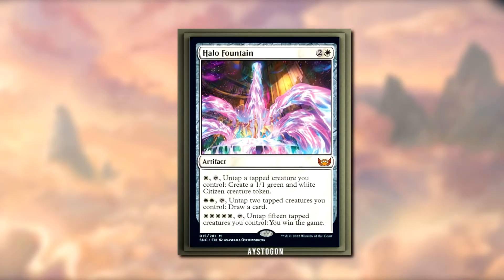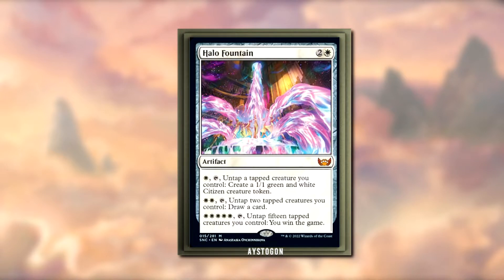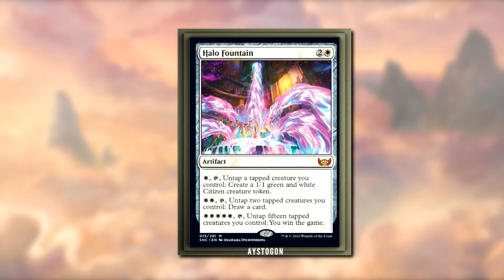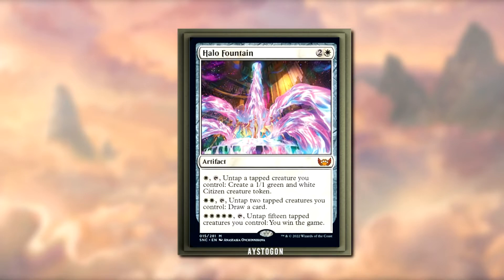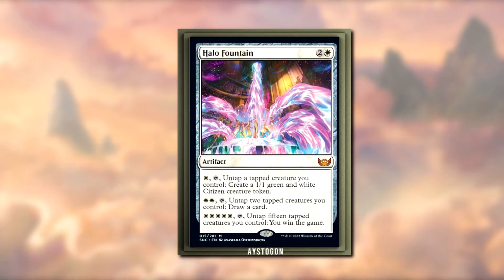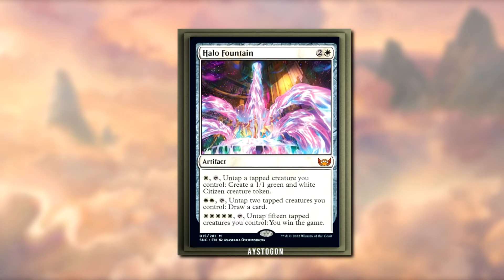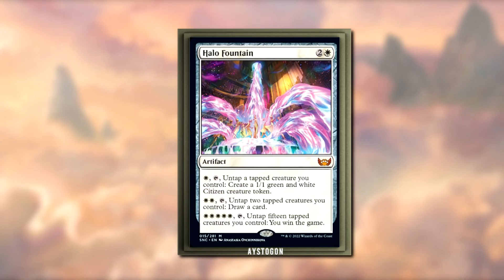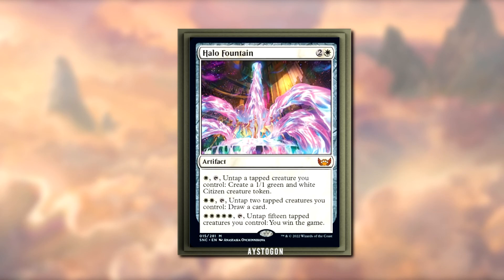MTG Card Discussion: Halo Fountain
Occasionally will make primer of my decks!